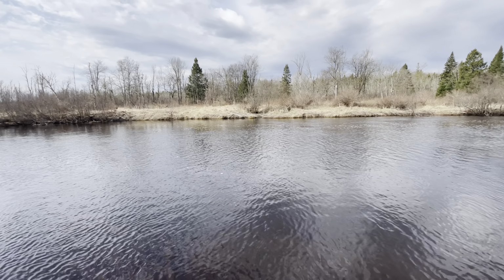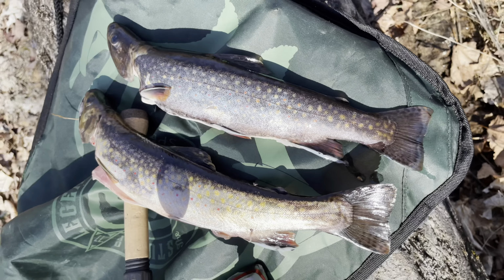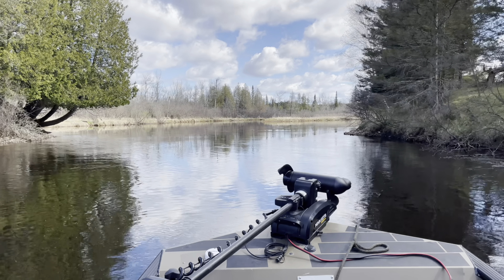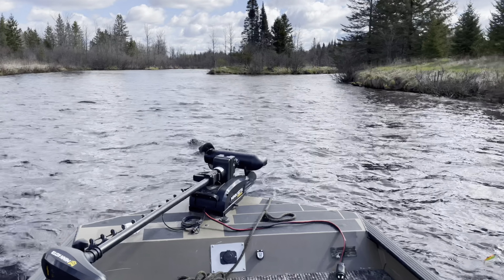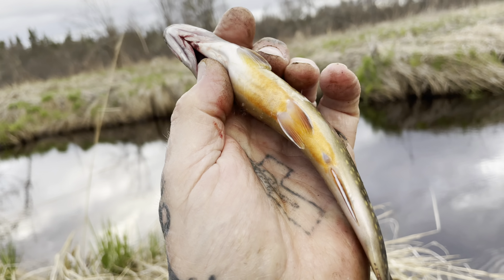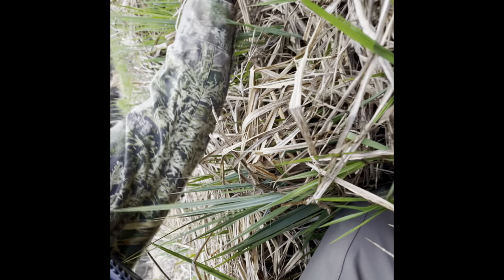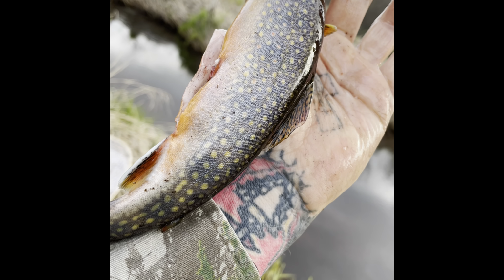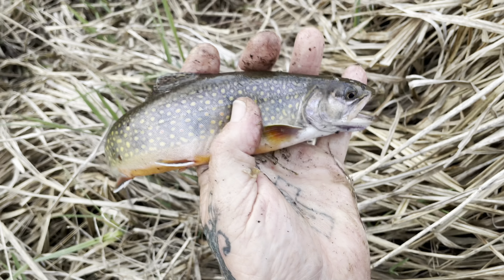Brookies sun up to sun down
Michigan’s Upper Peninsula